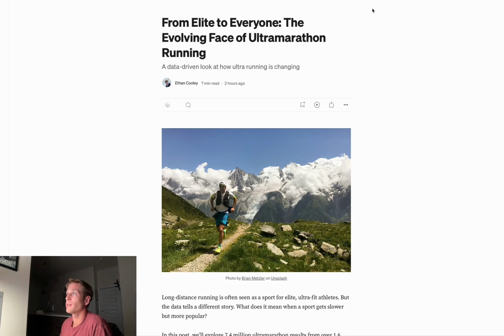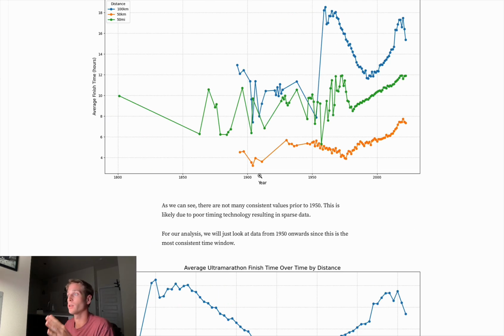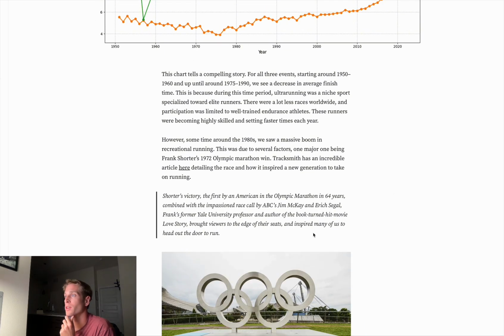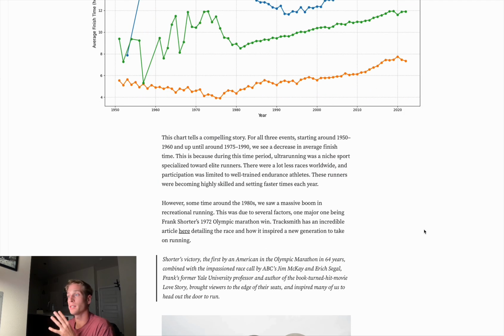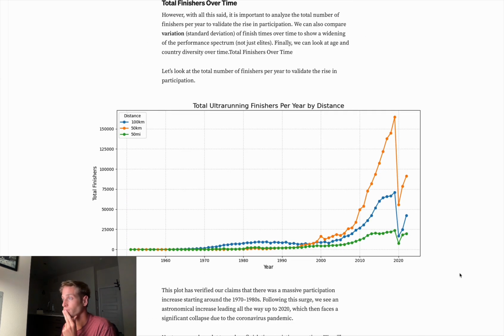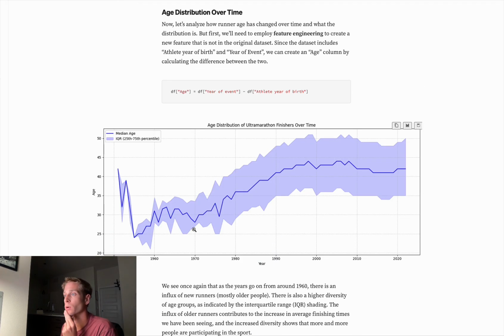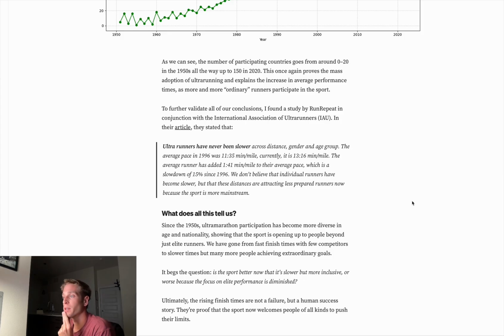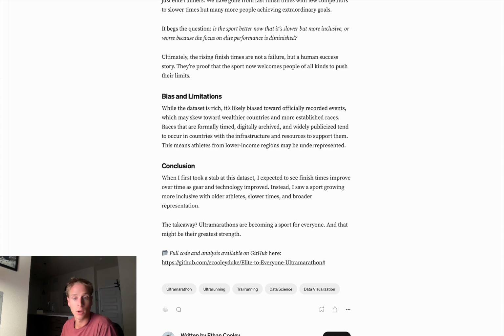From Elite to Everyone The Evolving Face of Ultra